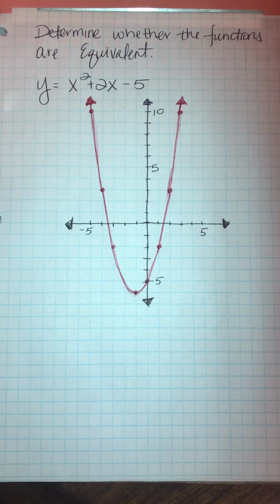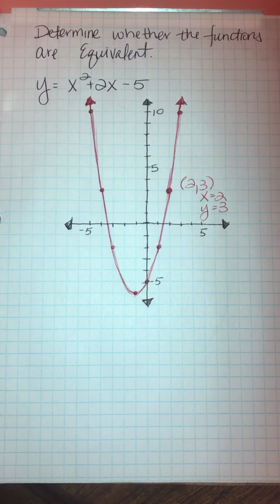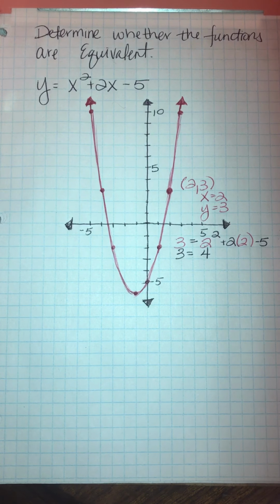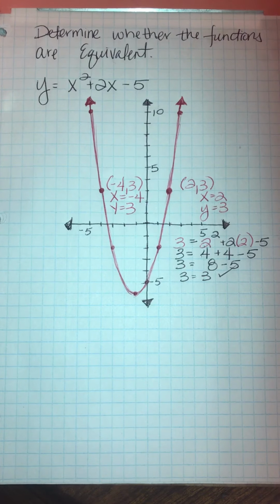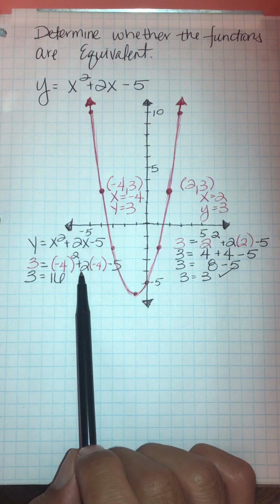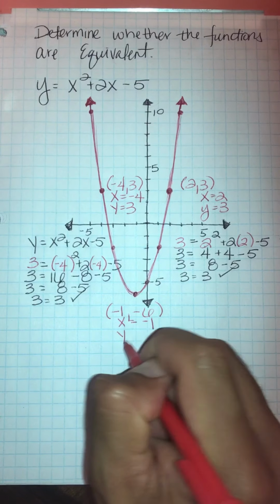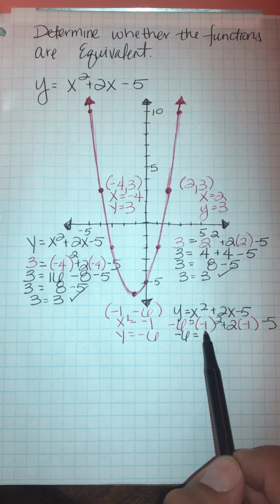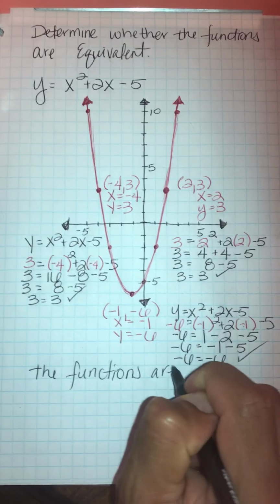8-28 multiple representations of function part 1